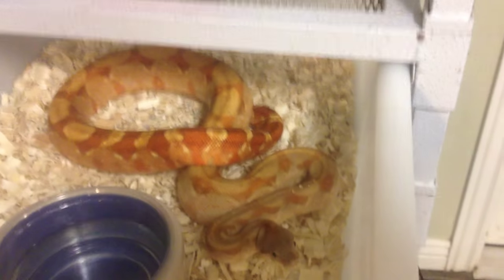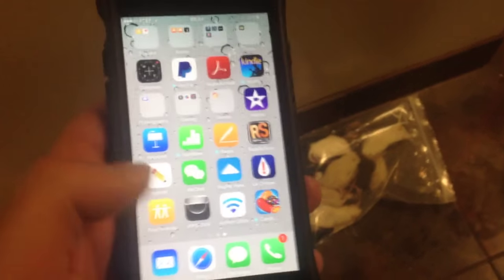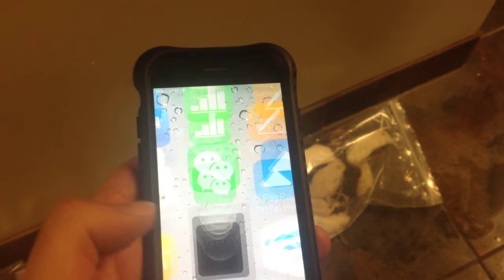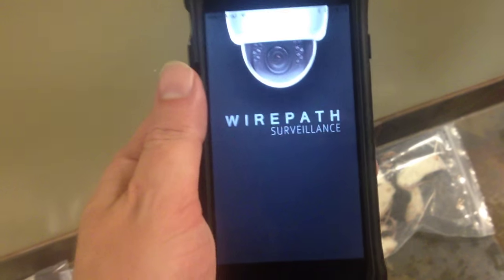A Product All Reptile Lovers will want and need one Day.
I had to show this live as this is my Life. With new technology such as the DNA you soon will see, you will not want to break into this place as everything is ALWAYS recorded. I'm going back to bed. We will feature this product soon. We will NOT answer Any questions on the product. We will show it soon on a Video shared on a Larger Audience with our snake friends. We have many friends, and when call on an Emperor, He will strike back when the time is right. As you can see I watch the house and the building and the temps at all times all over the World. I'm going back to bed but I share this. If you don't know what I'm talking about, I had an accident that killed many snakes shown in the 2 hour DVD. I do show you how this can never happen again in an update coming soon. Good night/ or good morning. Call me a Vampire, but I did have to fix this Water issue. The Video is Pricey but worth EVERY Cent. This Product I'm talking about will be made available shorty with only a 1 dollar a month fee to check EVERYTHING going on in the House or the building.   Cheers